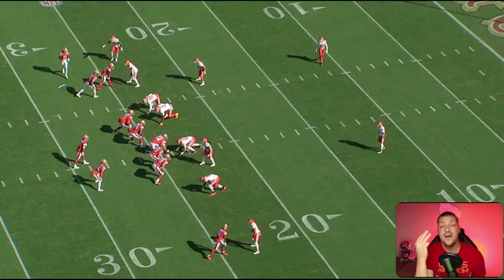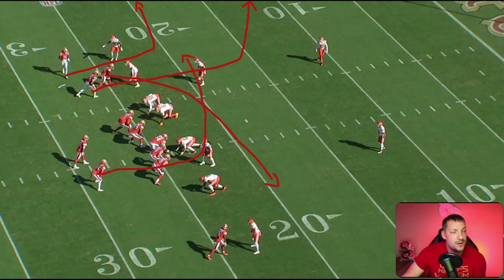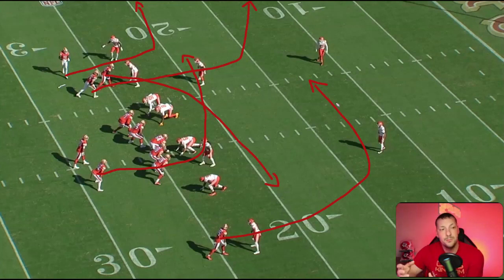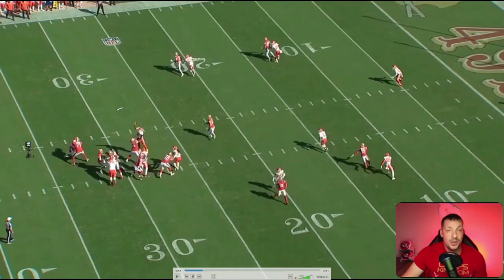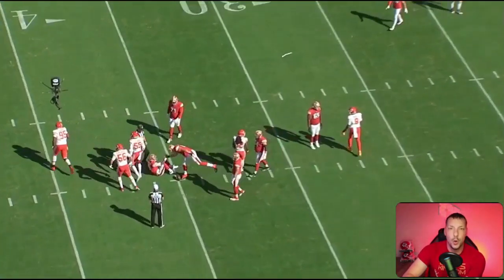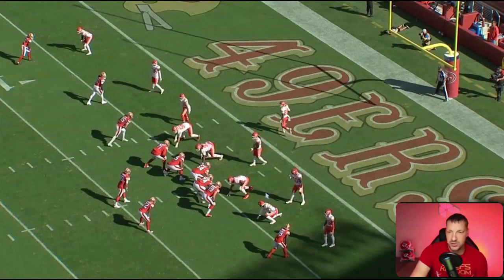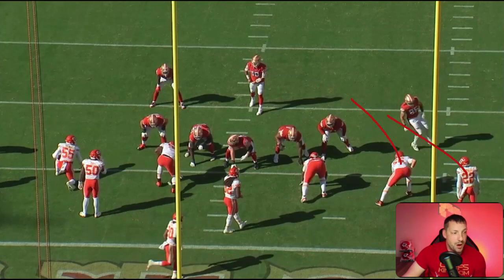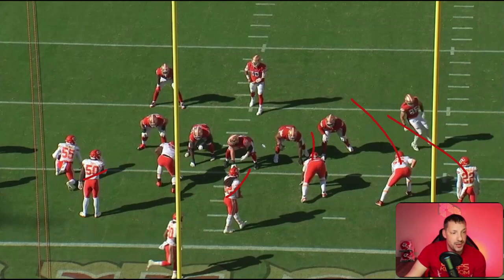Chris Jones + Spags Defense CRUSH Jimmy Garoppolo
Kansas City Chiefs Chris Jones + Spags Defense CRUSH 49ers Jimmy Garoppolo
Frank Clark and Nick Bolton add George Karlaftis to the pass rush mix

Draft Kings!
Kansas City Chiefs Kingdom News and Rumors

📖 Chapter Times ⏱️
00:00 RGR Football
2:01
04:00 In Harm's Way

Garappolo IHW Final